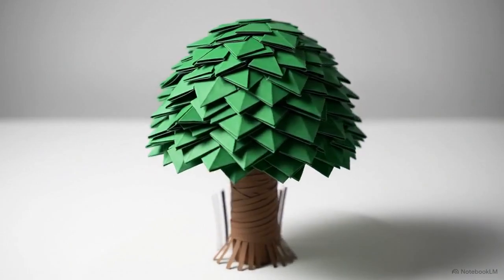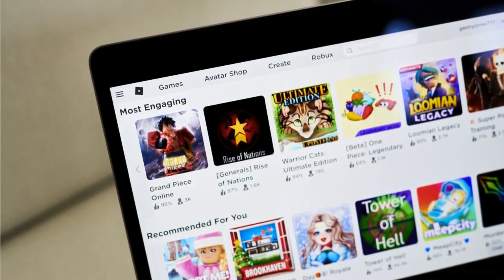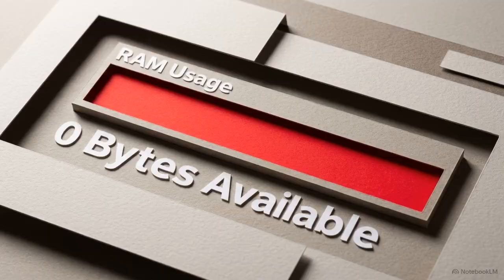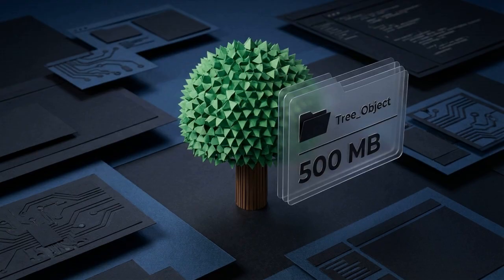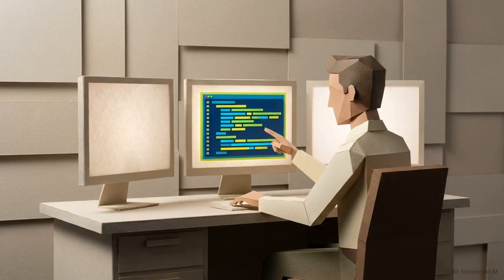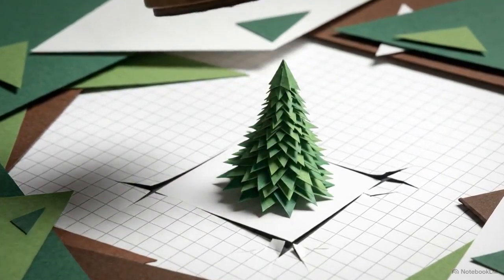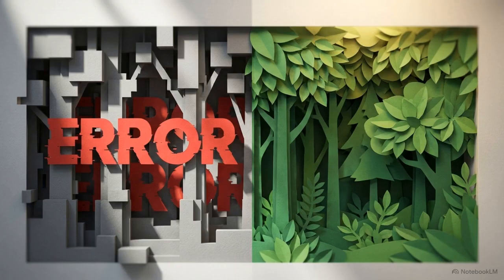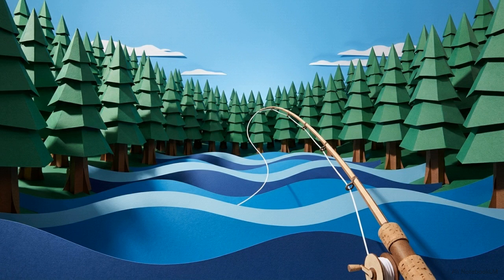Flyweight Design Pattern Explained in 4 Minutes | Game Dev Basics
Ever wonder why your massively detailed digital worlds keep crashing? Discover how the Flyweight Design Pattern uses a clever trick to save memory and stop lag instantly.

Summary
In this video, we explore the Flyweight Pattern, a crucial structural design pattern in Object-Oriented Programming and game development. Using a simple "rubber stamp and sticky note" analogy, we explain how computers manage RAM (your computer's digital backpack). You'll learn how separating heavy, shared data (intrinsic state) from lightweight, unique data (extrinsic state) allows massive games like Minecraft and Roblox to render thousands of complex objects without breaking your hardware.

Timestamps
00:00 - The Game Dev Crashing Problem
01:02 - Why Your Computer Runs Out of Memory (RAM Explained)
01:55 - Enter the Flyweight Design Pattern
02:42 - The Rubber Stamp & Sticky Note Trick
03:26 - Performance Impact & Memory Saved
04:00 - Real-World Examples (Minecraft & Massive Worlds)